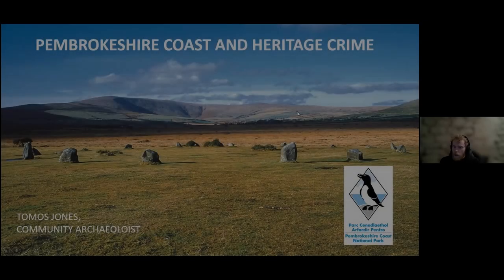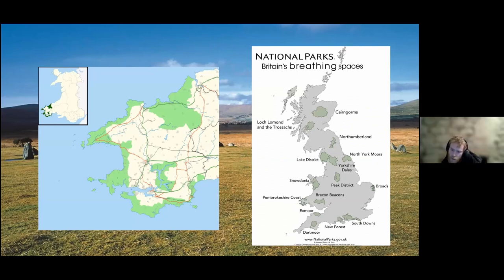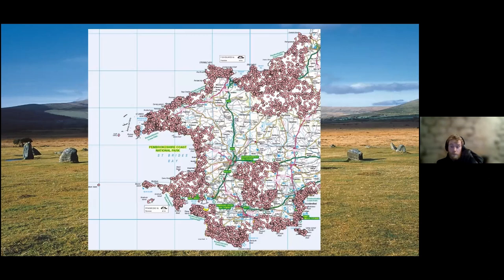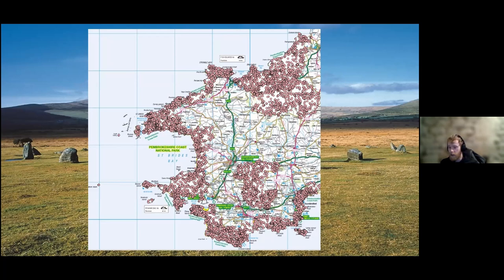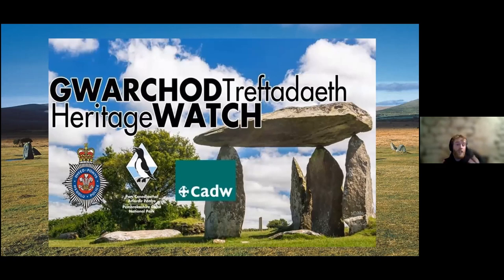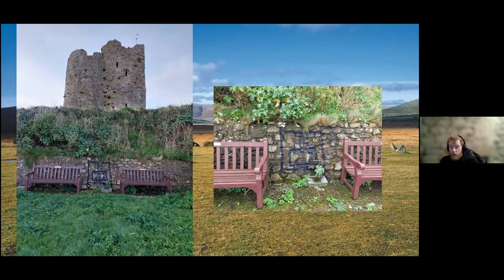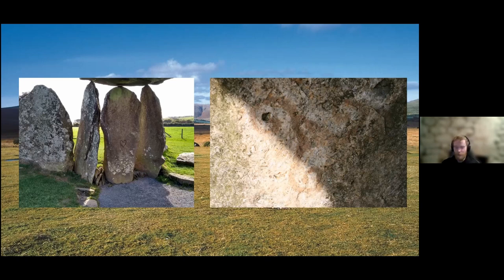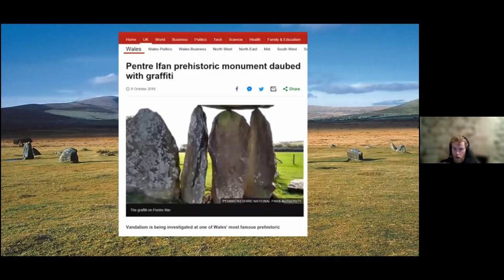Pembrokeshire Coast and Heritage Crime - Tomos Jones, Pembrokeshire Coast National Park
Working with Dyfed-Powys Police, Cadw and the Dyfed Archaeological Trust, the National Park Authority set up HeritageWatch to:
Raise public awareness of sites at risk from heritage crime,
Enable the public to report heritage crime,
Provide training sessions on identifying heritage sites and recognising heritage crime,
Monitor and patrol sites at risk of heritage crime, and
Carry out repairs at sites affected by heritage crime.

This talk will explore the work of HeritageWatch and the ways heritage crime affects the historic landscape of Wales, and how working with the public can mean crimes are reported, recorded, and prevented.